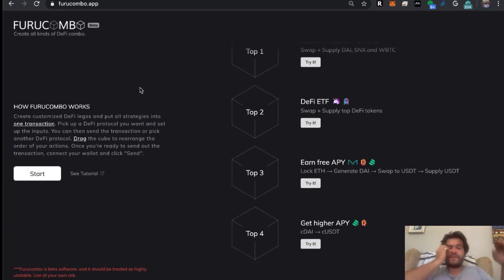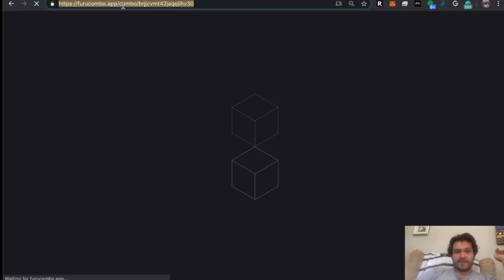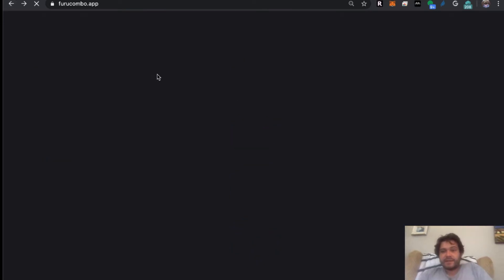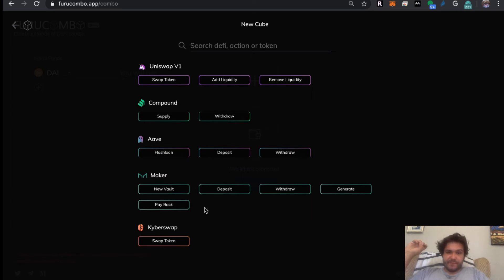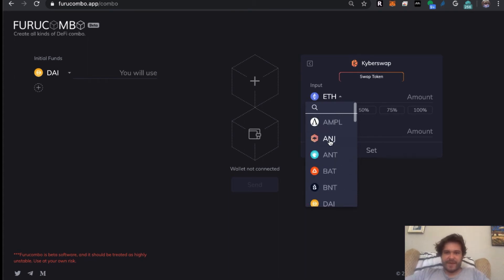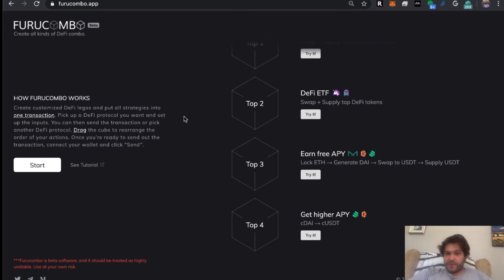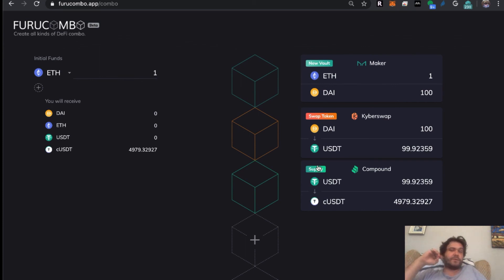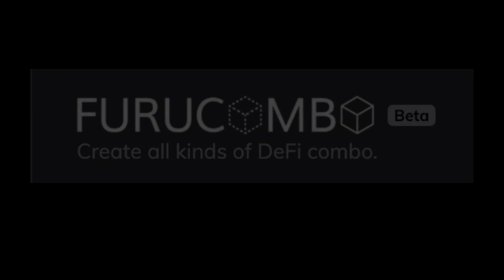EASY DEFI CUBES - FLASH LOANS - FURUCOMBO UPDATE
- If you need help or want to chat I'm always available here.

This is not financial advice or a recommendation to trade or speculate, this is purely a nerdy video encouraging people to imagine the present we live in today where we can chain these actions and scenarios together in one transaction.